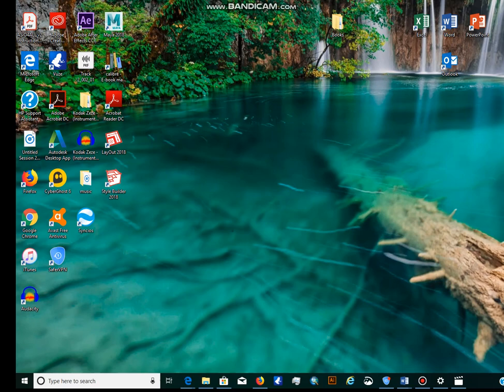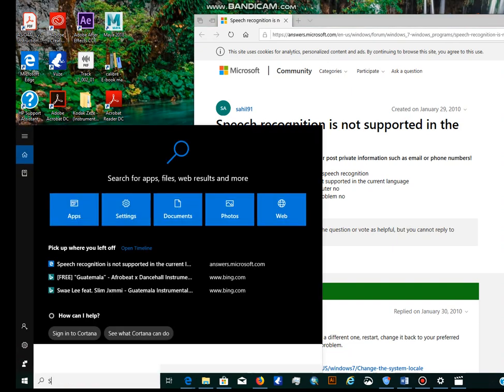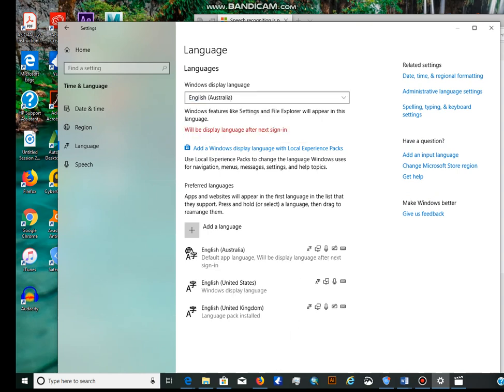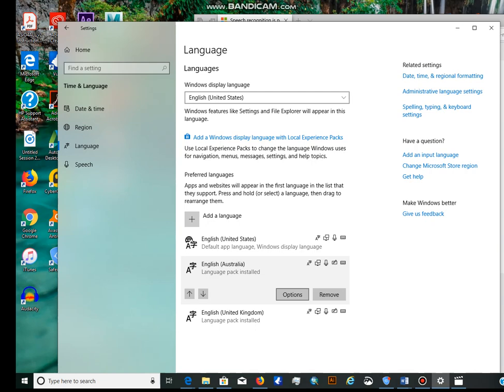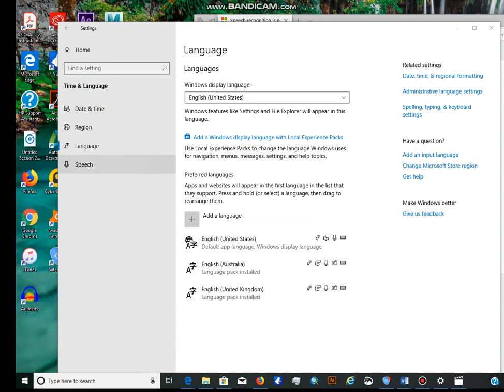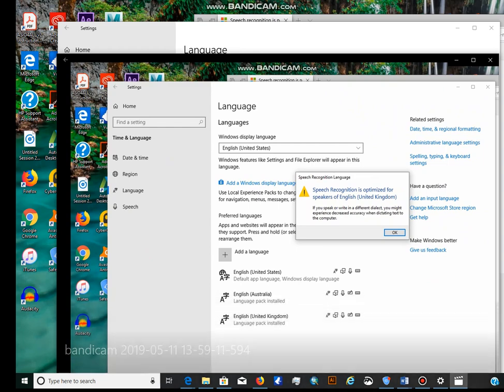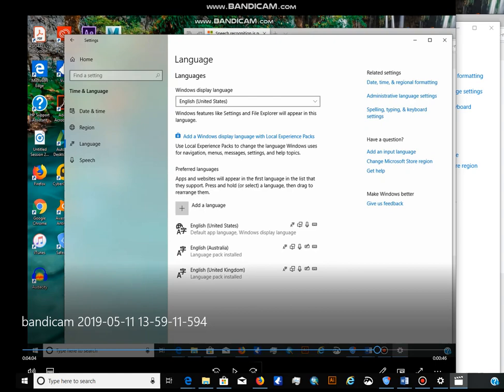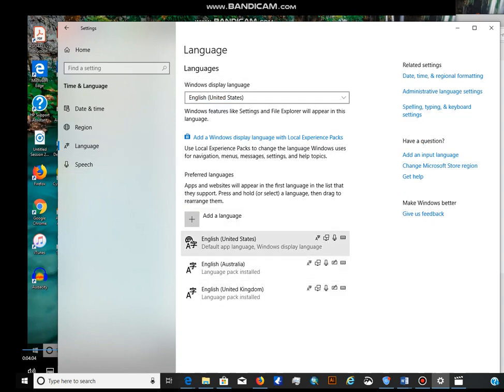(Solution Windows 10+) Speech recognition is not supported in the current language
Make sure your language is capable then go to setting - time and language - speech/language then download the your lnguiage but make sure speech recognition pack is downloaded as part of the